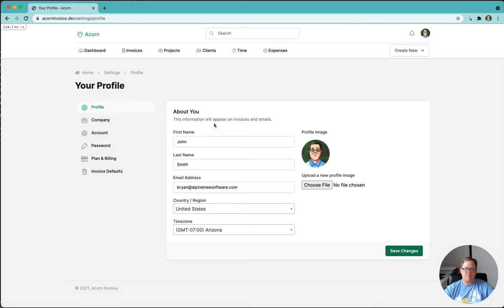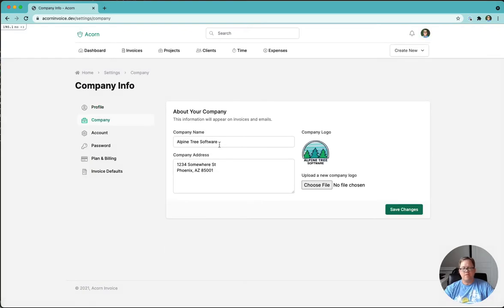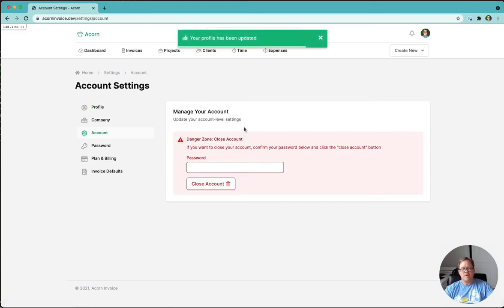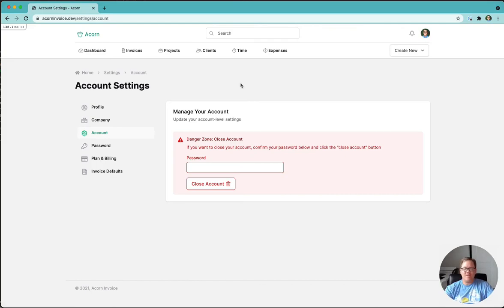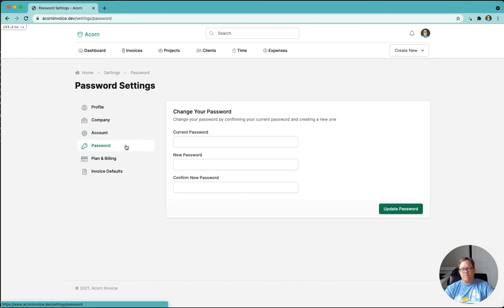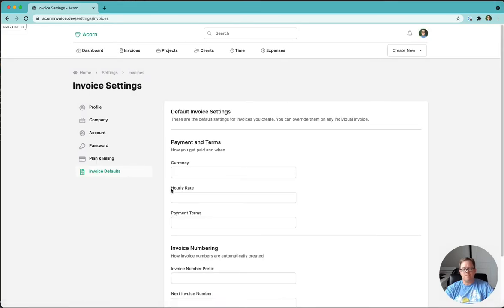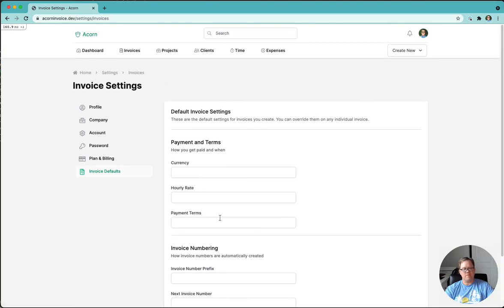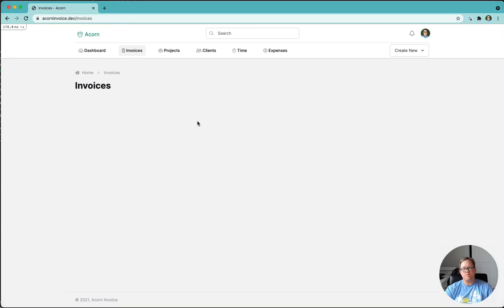Day 4: Profile and Settings Pages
I'm building an invoicing web app, focused on helping freelancers get paid faster

Yesterday I wanted to get through my Profile and Settings pages, and I'm pretty happy with my progress!